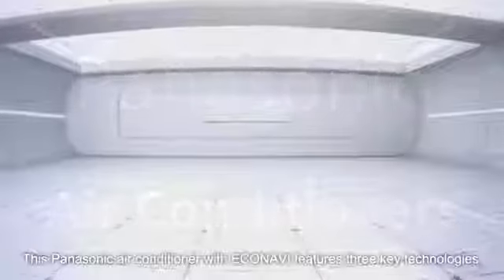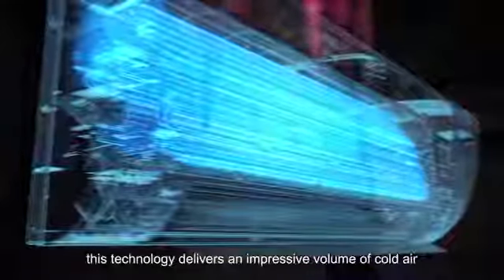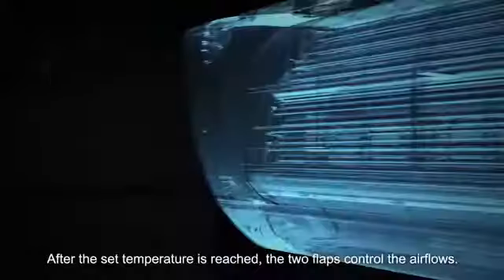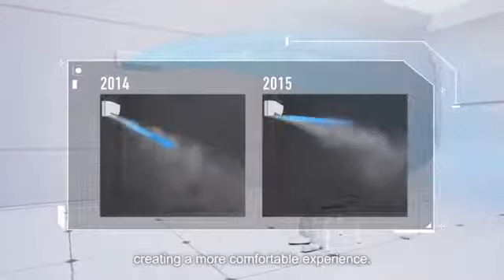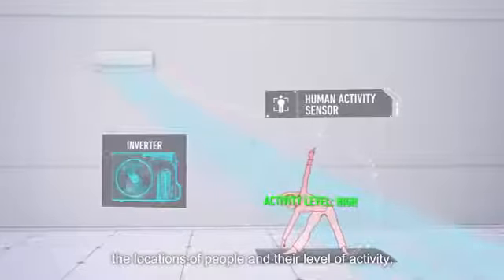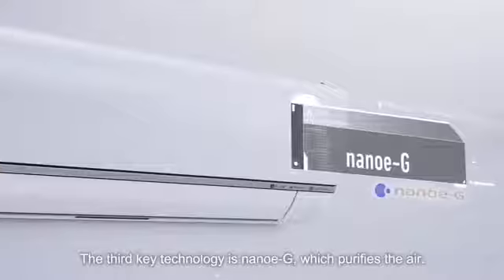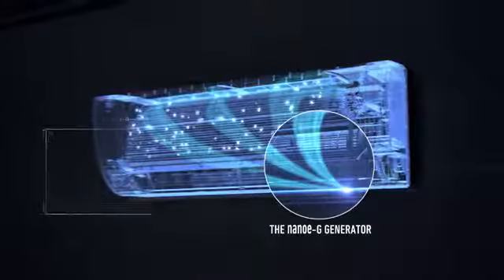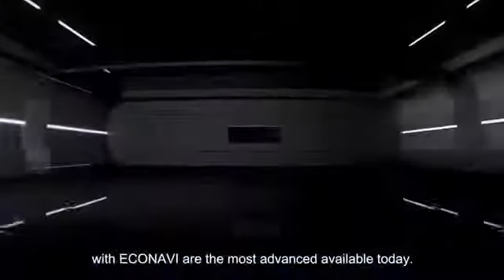Panasonic Air conditioner Tech i AUTO X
Assistenza Tecnica Bruno Service Clima
Ci trovi ad  Acireale in Via Alessandro Manzoni 16/18 (CT)
Per info Ci puoi contattare ai numeri  :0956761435,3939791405,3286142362,
Assistenza Tecnica Autorizzata Sui Marchi :Ariston Thermo ,Junkers Bosch,Panasonic,Haier,Linkem.